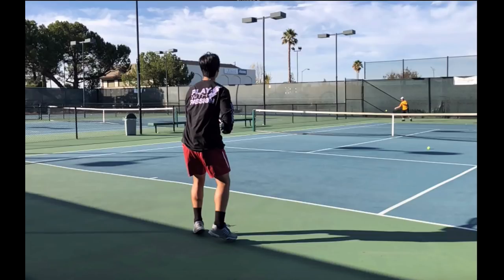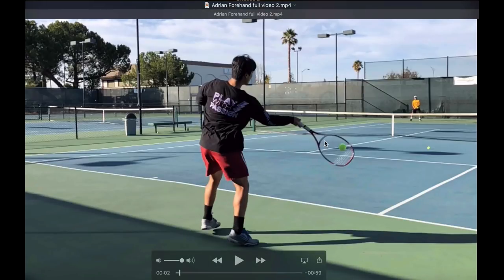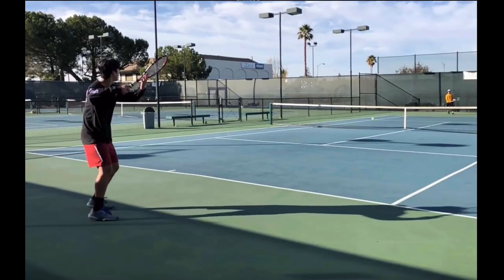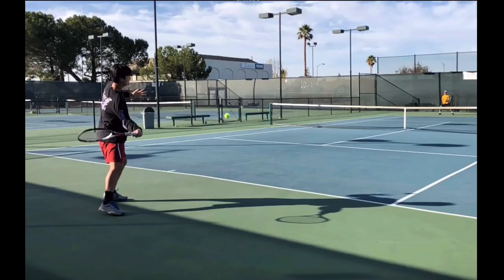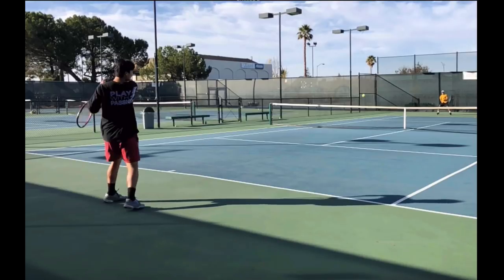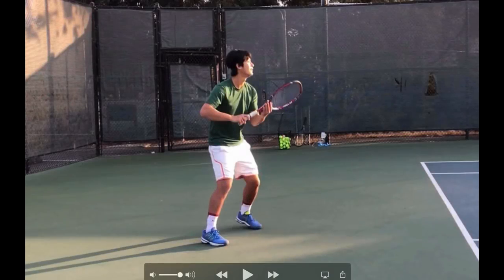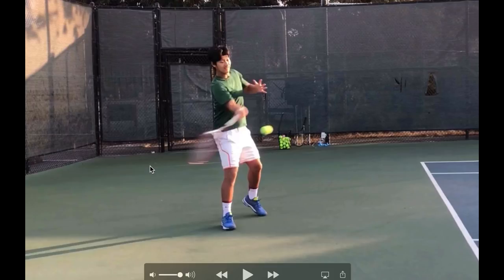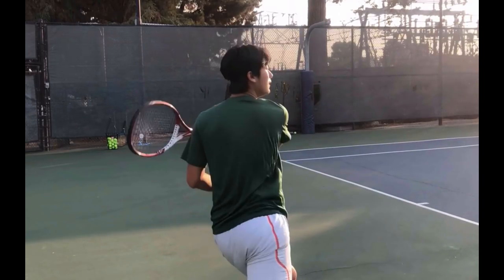Forehand Video Analysis For Pro Player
Helping a great player to become greater at hitting forehands.